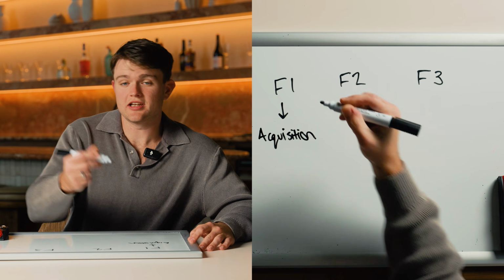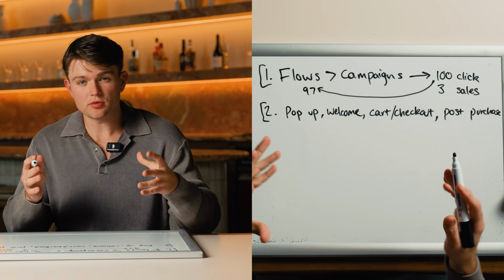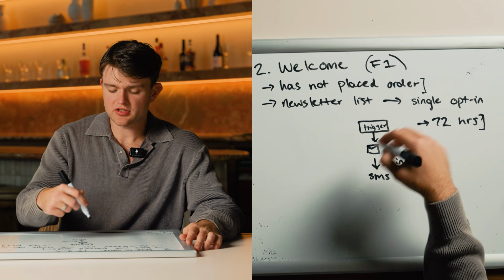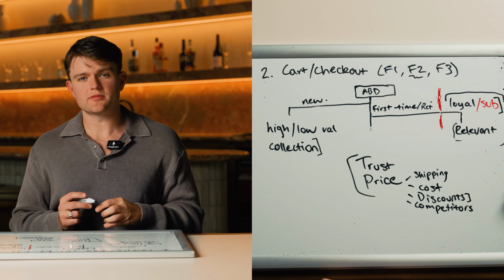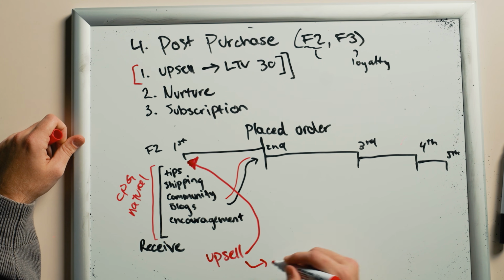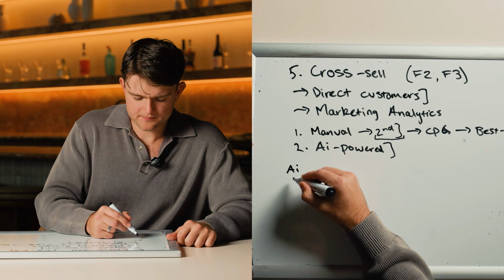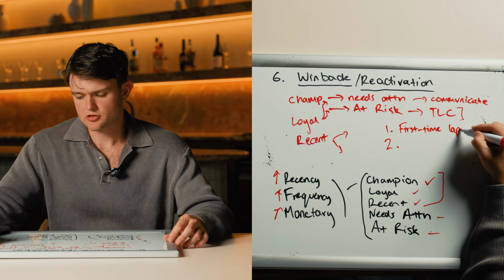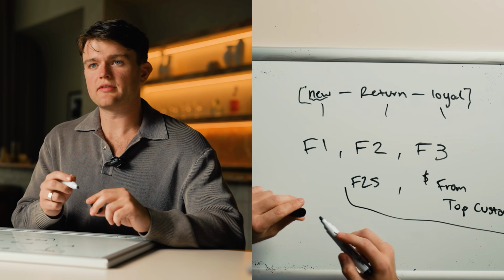Klaviyo Email Flow Strategy In 2026: The Full System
0:00 – Intro: build every email flow your store needs
0:41 – Mapping the customer journey: the F1 / F2 / F3 framework
3:19 – The metrics that matter: LTV lift & retention benchmarks
6:43 – 4 principles for building high-performing flows
10:17 – Pop-up form: optimize for profit, not opt-in rate
13:37 – Welcome flow: winning the first 72 hours
17:00 – Cart & checkout abandonment: split by customer, not product
22:29 – Site & browse abandonment
24:57 – Post-purchase flow: nurture, onboard & drive the 2nd order
34:29 – Cross-sell flow: manual vs. AI-powered
39:58 – Win-back & reactivation with RFM segments
45:42 – Subscription flows: onboarding, surprise & delight, dunning
49:26 – Recap & next steps

The complete Email Flow playbook behind $100M+ p/yr a year of retention revenue across 70+ ecom brands. Covers account structure, the flows you need, splits you should use, what to avoid & where you should be testing.

Get the latest updates, best practices, and PROVEN eCommerce strategies every day.

MKTG Emails is a global Retention consulting firm that partners with DTC founders & operators to tackle their biggest retention challenges.